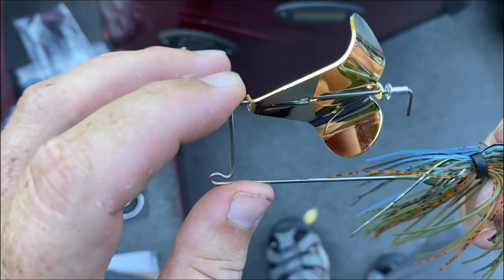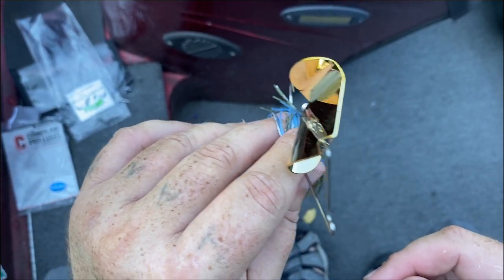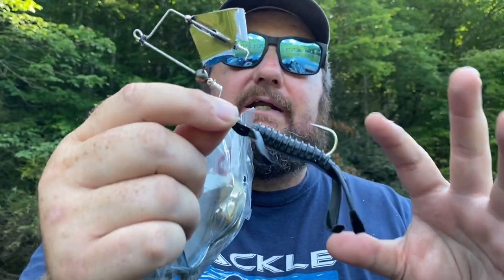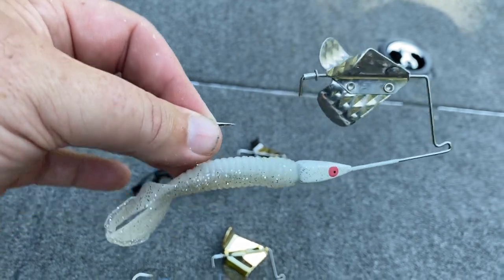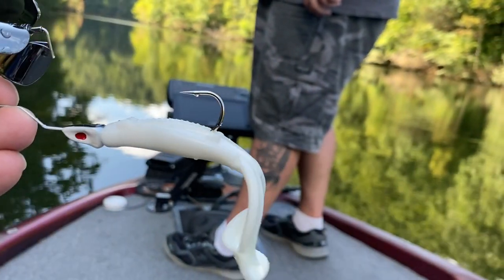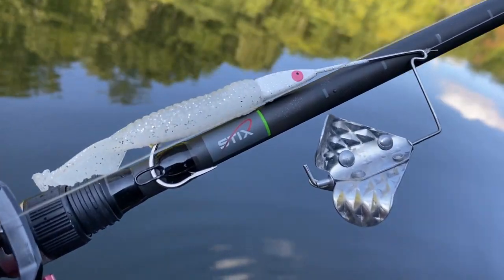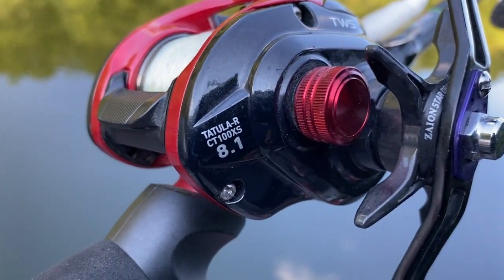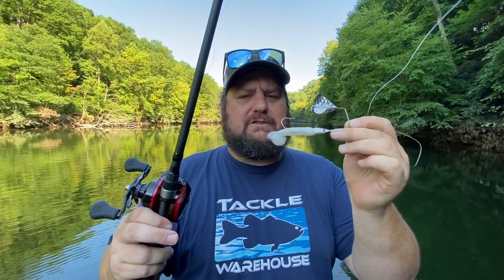Little Details Big Bass on the Buzzbait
Late summer early fall is the best time to use a Buzzbait but it's the Little details that will catch the Big Bass! The buzzbait is the jig of topwater lures. Just like the jig It catches BIG BASS but you need to get the retrieve, the size, and color correct.

Camera Gear:

3x's Gopro Hero 5 Blacks

There are several different buzzbaits out there. I share some of my favorite buzzbaits on the market. Buzzbait fishing is a great way to catch big bass in the Summer and Fall.